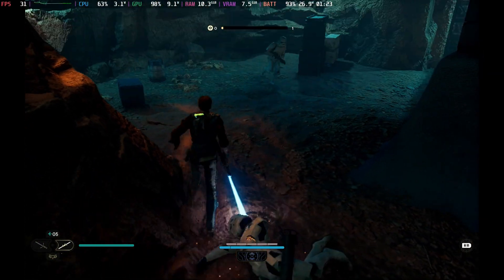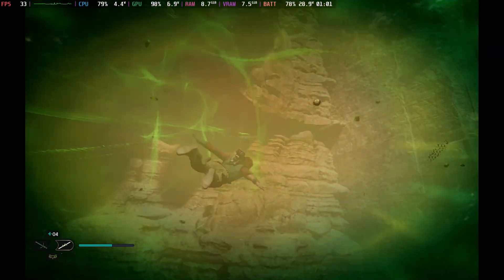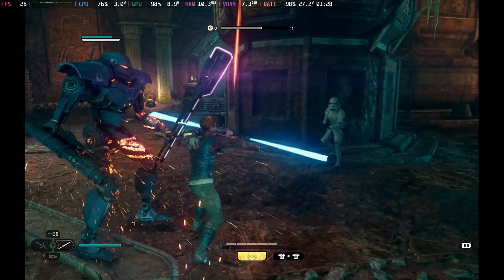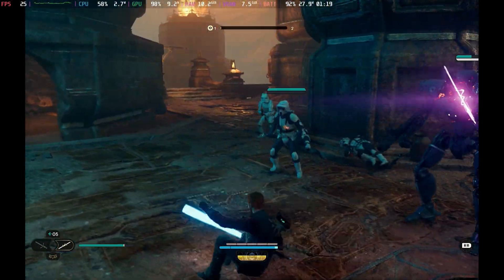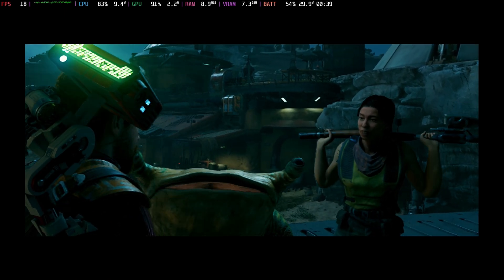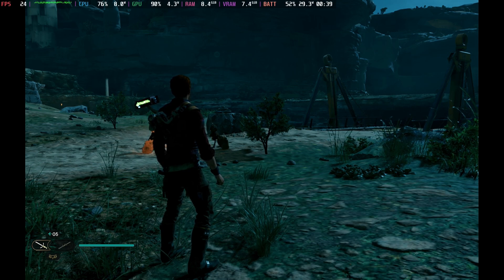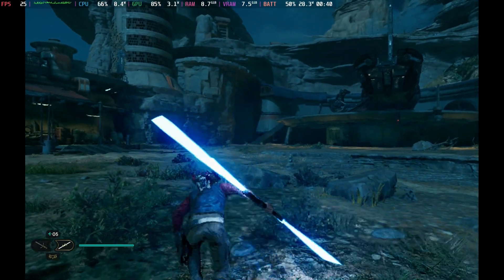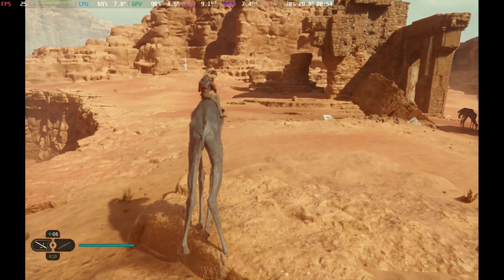Jedi Survivor Patch 7 Steam Deck Performance Update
Star Wars Jedi: Survivor got a perofmance update (Patch 7) apparently so we take a look at a Steam Deck Performance Update as we keep getting DM's about it